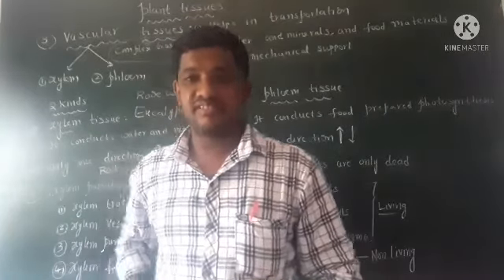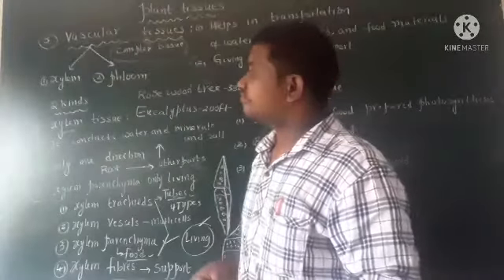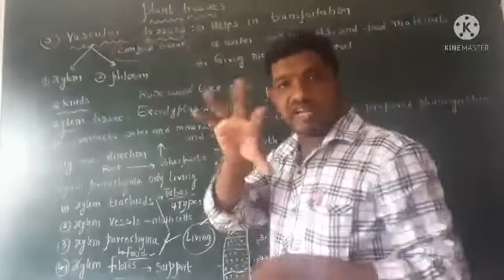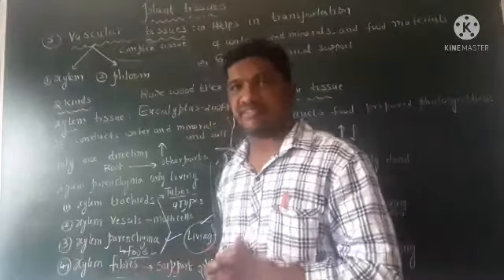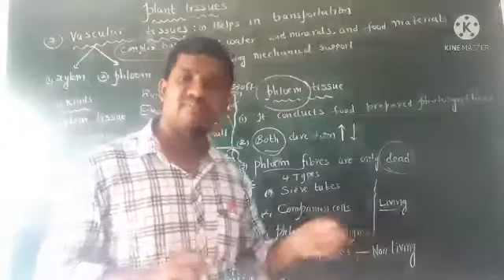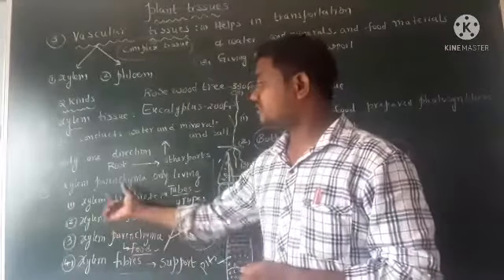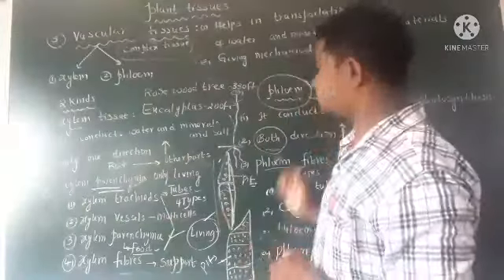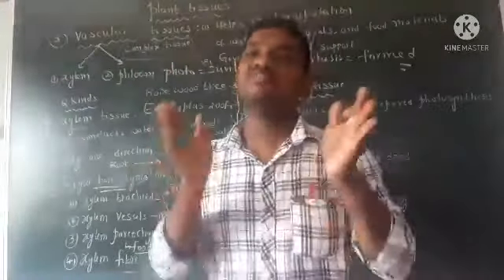VASCULAR TISSUES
9th class